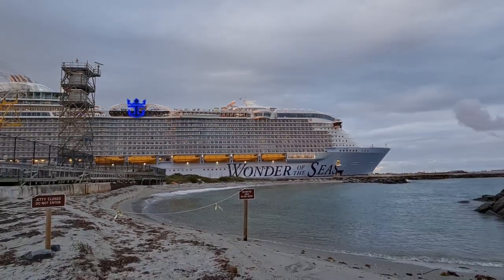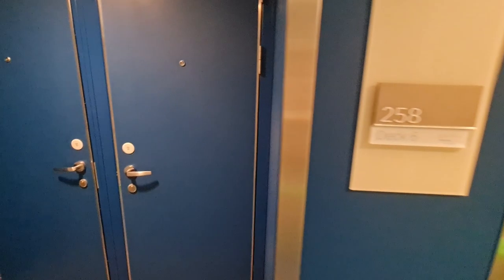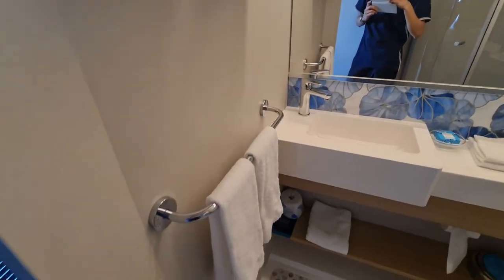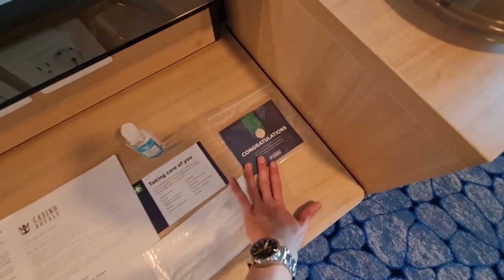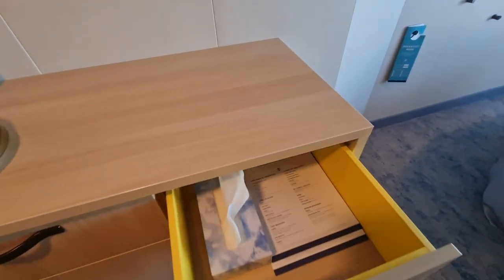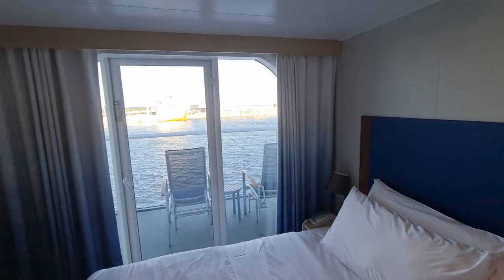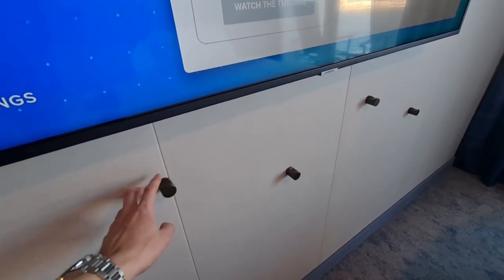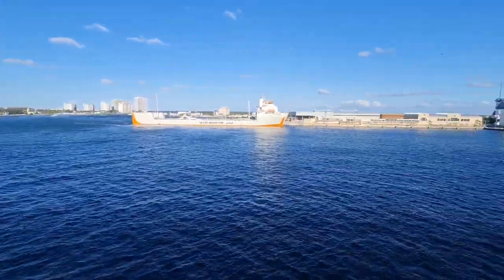Wonder of the Seas Cabin 6258 Balcony Oceanview Cabin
Come and take a look at what the newest, largest ship in the world has to offer in a Balcony Oceanview stateroom onboard Wonder of the Seas!

♪ Biscuit (Prod. by Lukrembo)